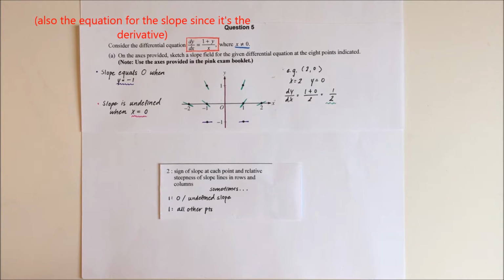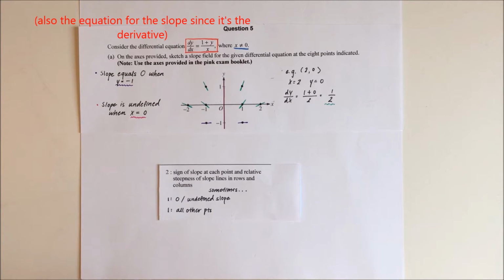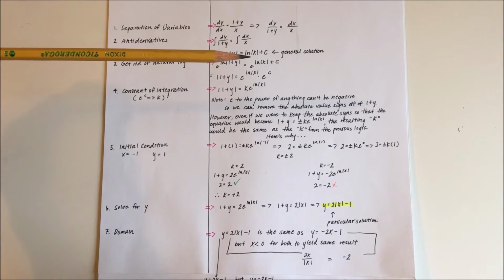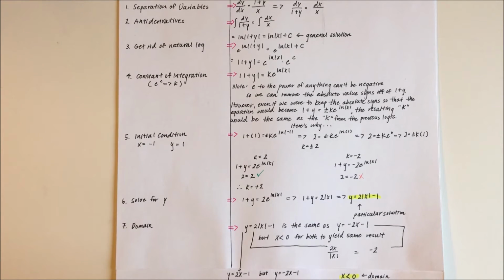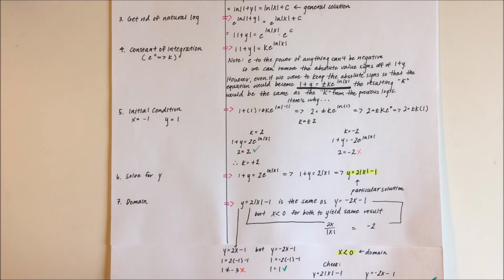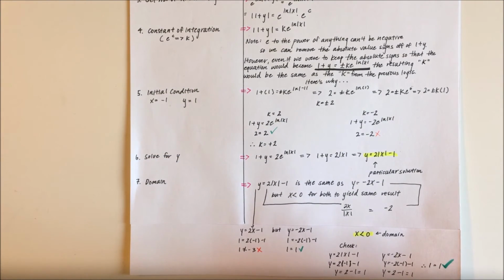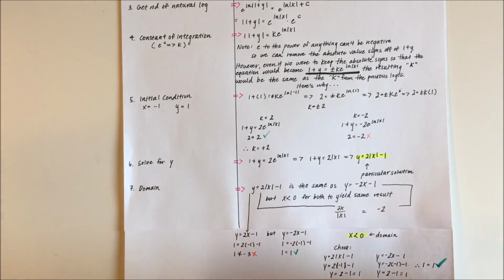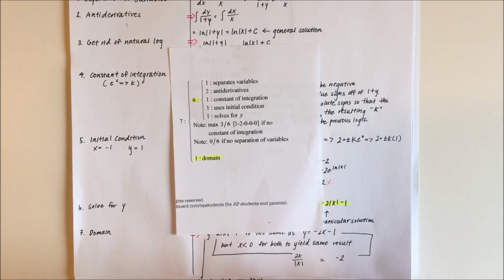AP Calculus FRQ 2006 #5-- Michelle Zhang, P.2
Good Luck :)